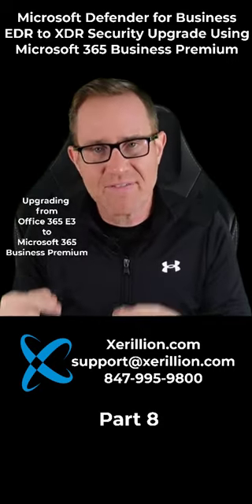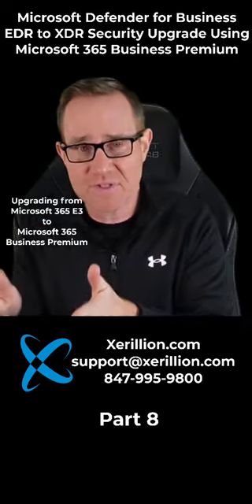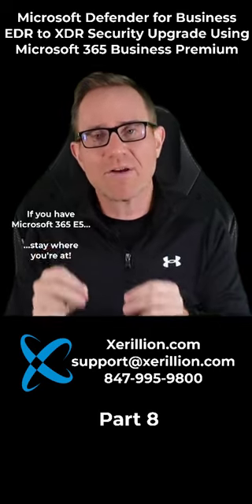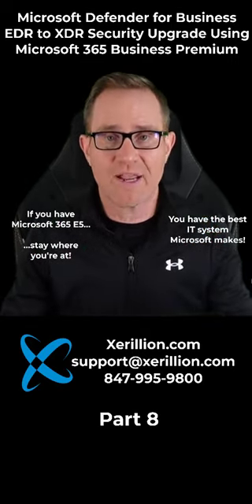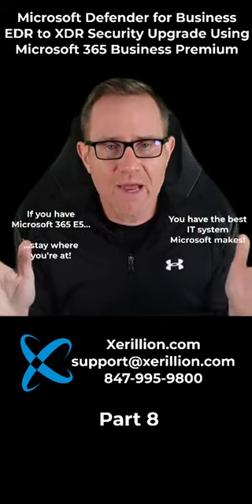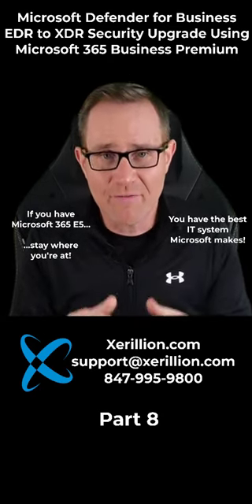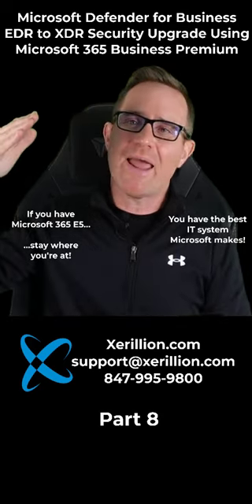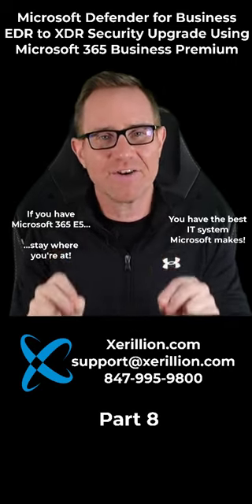Microsoft Defender for Business EDR to XDR Security Upgrade with Microsoft 365 Business Premium #8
You don't need all these 3rd party IT security systems. I'm going to end the madness for you.

Microsoft Defender for Business EDR is included with Microsoft 365 Business Premium and has nearly all the features of the enterprise-grade Microsoft Defender for Endpoint P2 EDR...the EDR system that Microsoft themselves use for their 180,000+ global employees.

Do you think Microsoft uses Sentinel One or CrowdStrike for an EDR solution? Of course they don't. So why are you using it? The reason you aren't using it is because you don't understand all the different Microsoft 365 security and management services, the licensing, or the license bundles. I'm going to fix this for you in this video.

If you combine all the security components included with Microsoft 365 Business Premium: Microsoft Defender for Business EDR, Microsoft Defender for Office 365 P1 (email link protection and attached/uploaded file detonation), Microsoft Intune device/app management and security, and Azure Active Directory Premium Plan 1, you move from EDR (Extended Detection and Response) to a full XDR (Extended Detection and Response) security solution where you have multiple security systems working together in layers. This makes Microsoft 365 Business Premium an incredible value. A value you can take advantage of for up to 300 users before you have to start purchasing Microsoft 365 E5 license. I explain this in depth in the video.

Stop buying the low-end version of Microsoft 365: Business Standard, Business Basic, E3, E1, ect. and cobbling them together with a mishmash of other 3rd party systems. I'm going to get you beyond not knowing what you don't know. We are in this together.👍